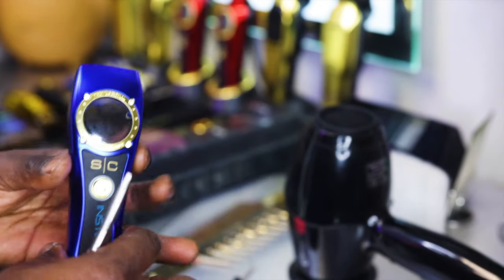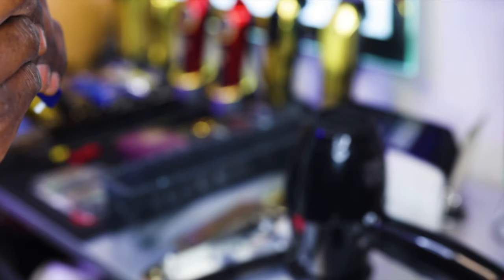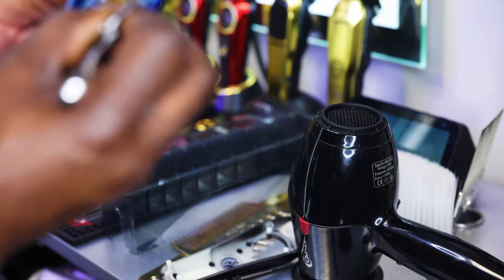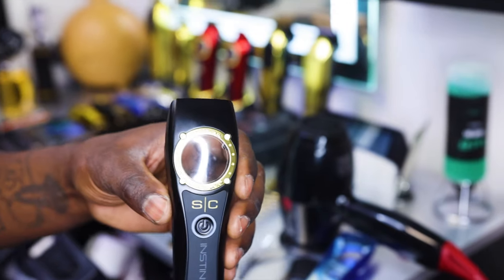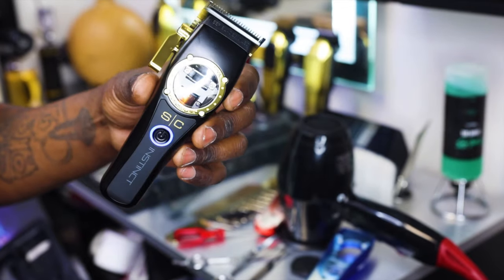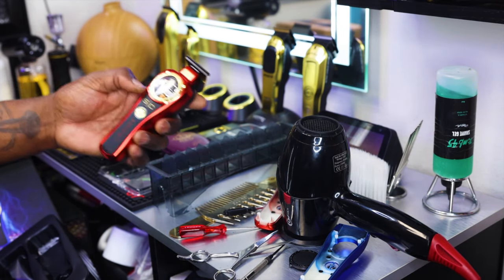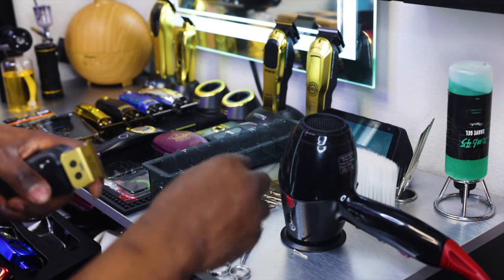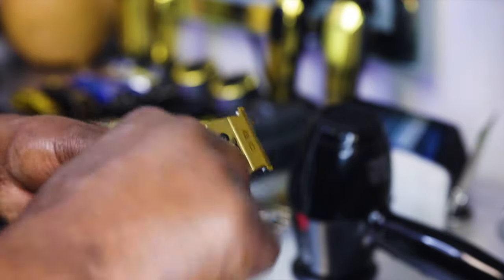Stylecraft Instinct CLEAR LID Swap | DIY